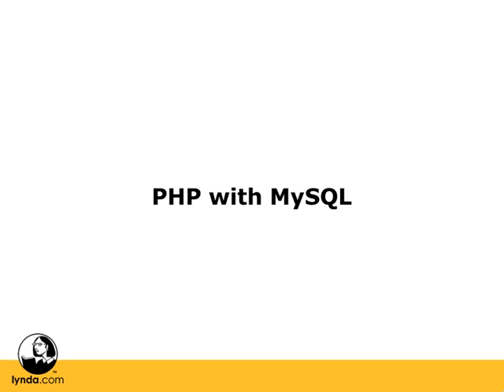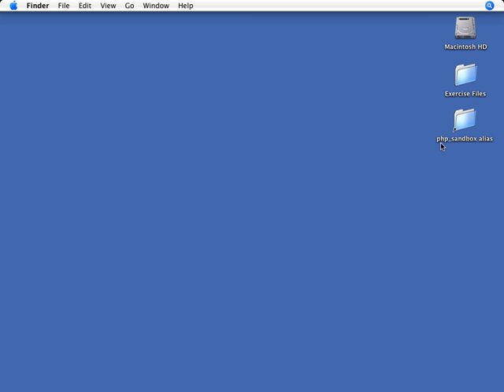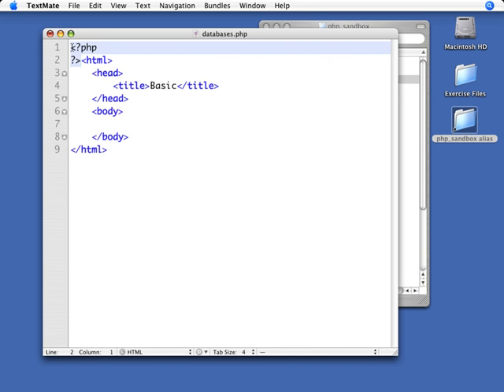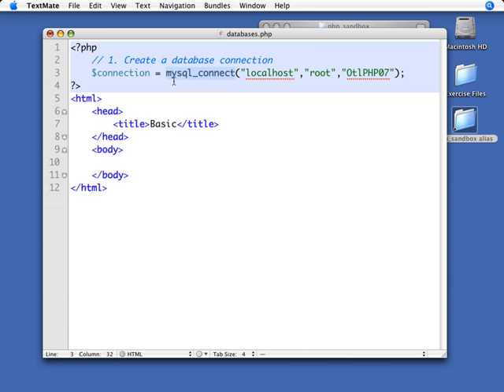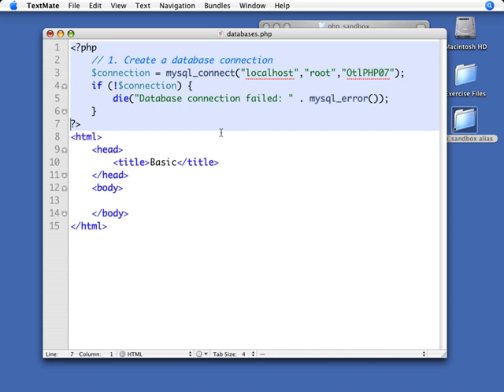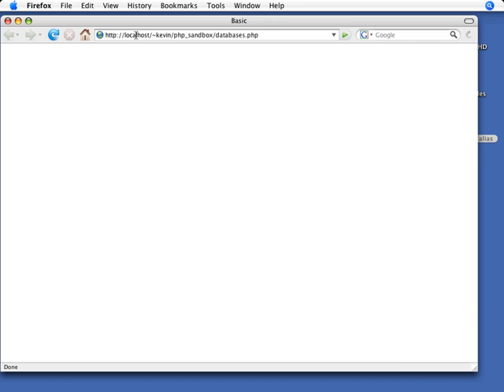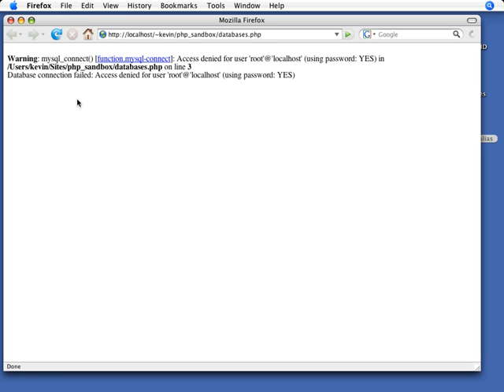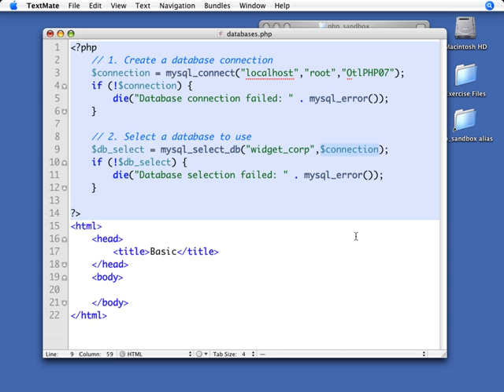11 05 phpwithmysql